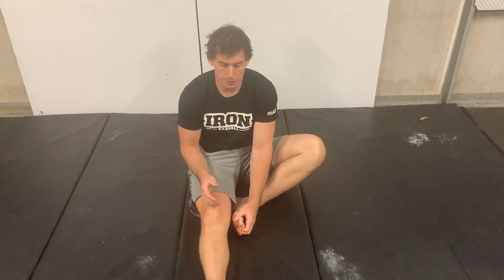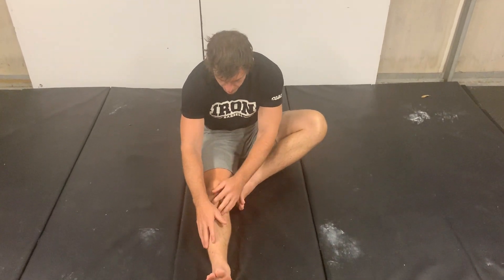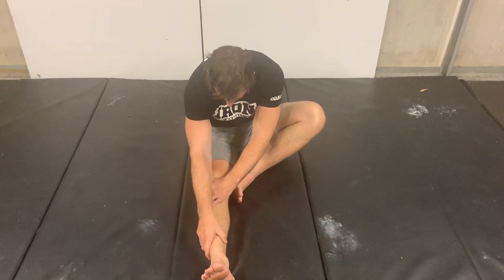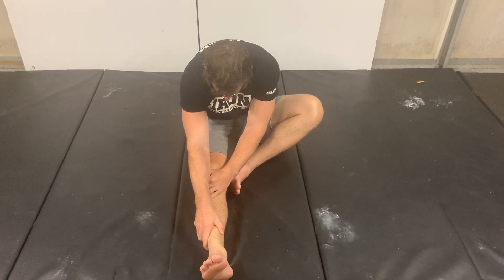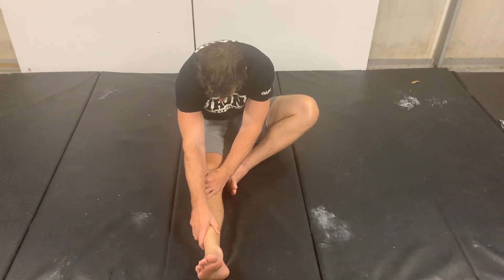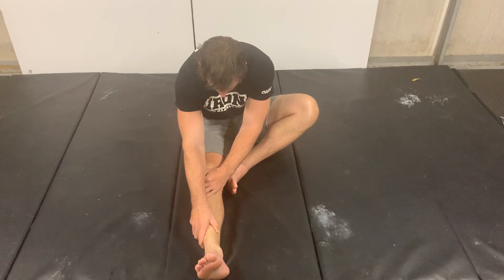Single Leg Forward Fold